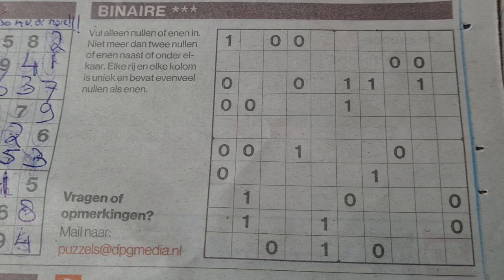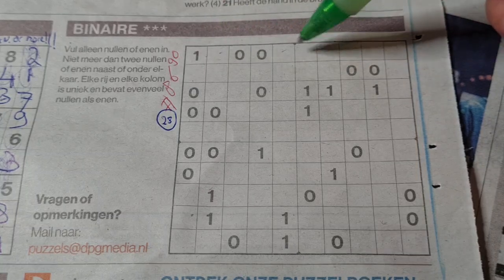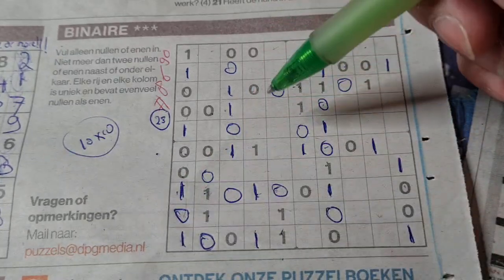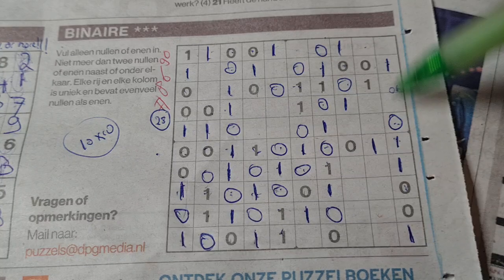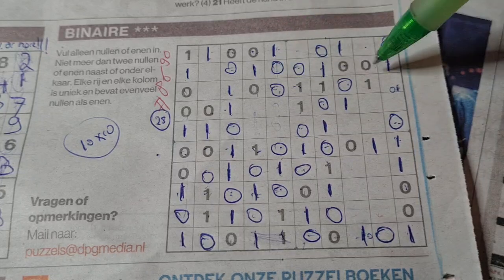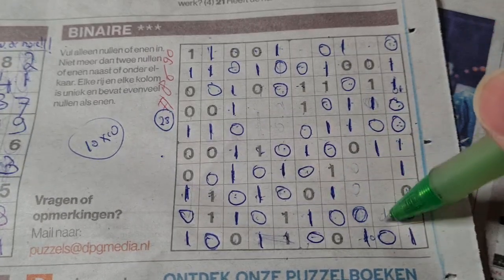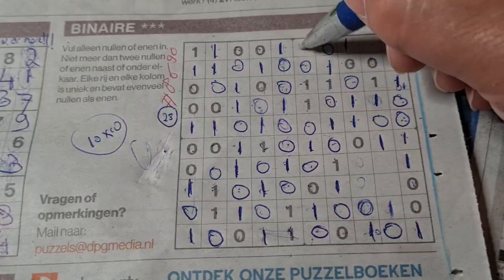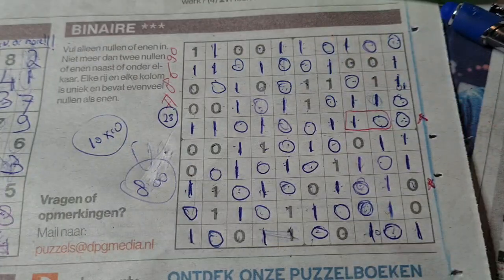247 days ago another War started! (#8690) Binary Sudoku. 06-10-2024 part 3 of 3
Enjoy the 10x10 Binary Sudoku puzzle (Monday 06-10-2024 edition)